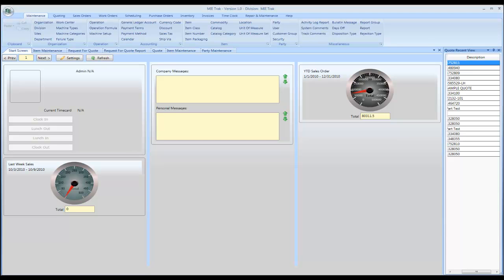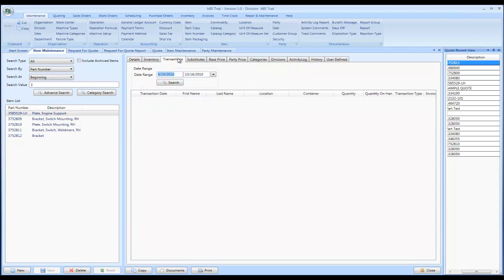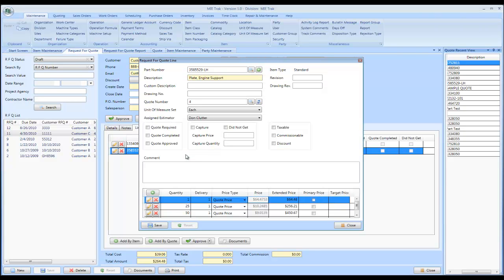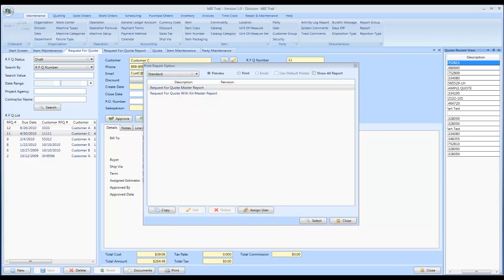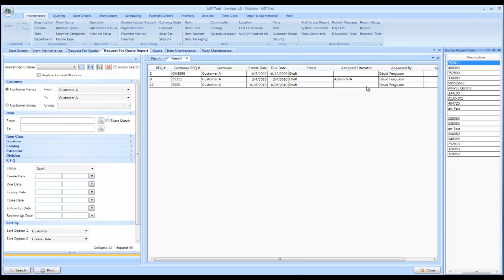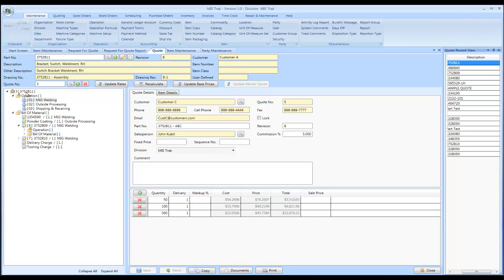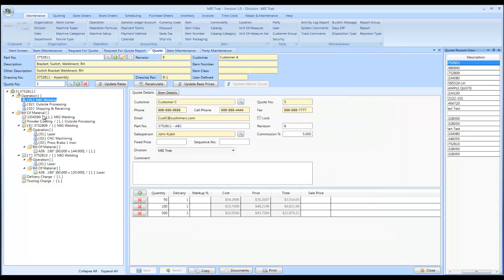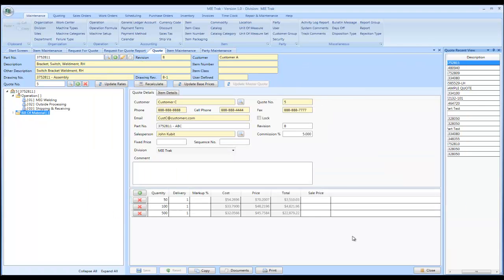MIE Trak Pro ERP System - Quoting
MIE Trak Pro ERP system is a production control software package by MIE Solutions.  This video describes the ability of MIE Trak Pro to manage your RFQ's and detailed quotes and estimates.